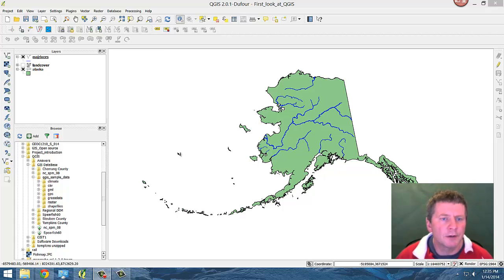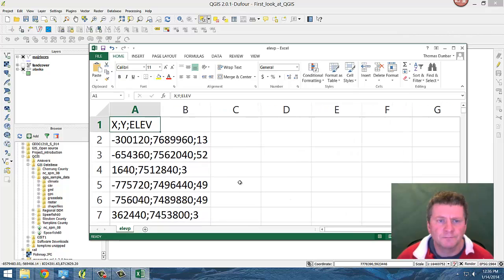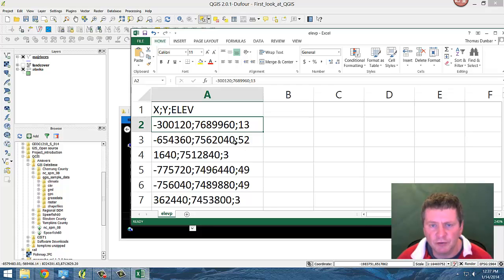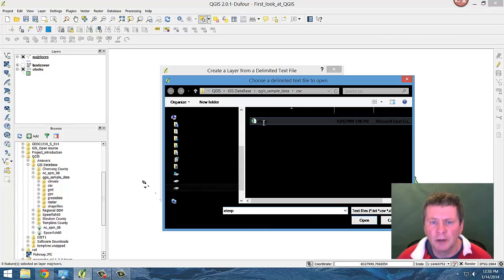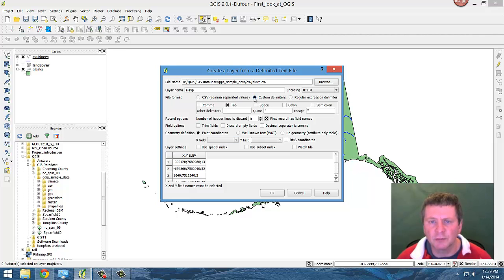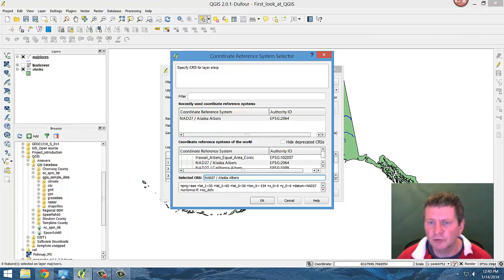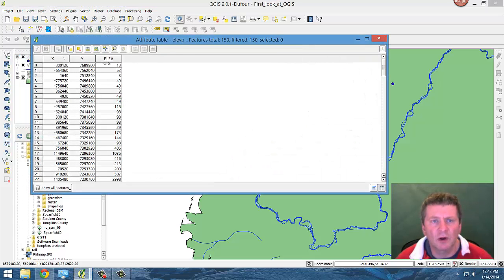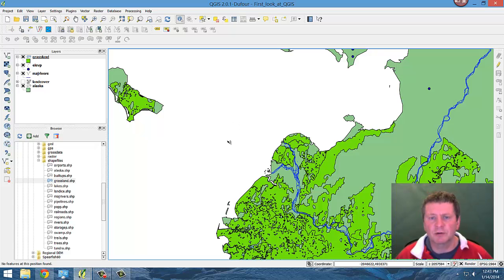Adding CSV Layers in QGIS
Additg CSV layers and further manipulating Layers In QGIS